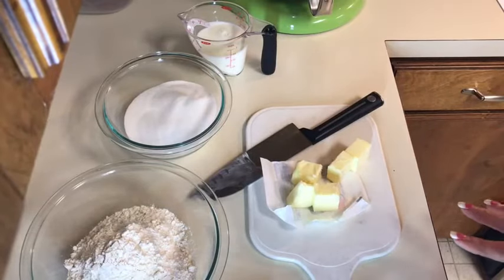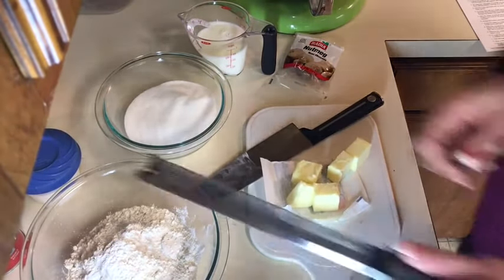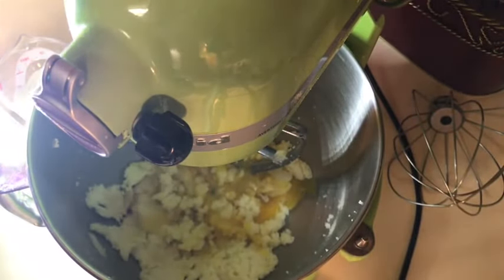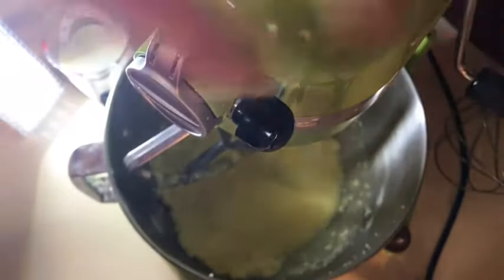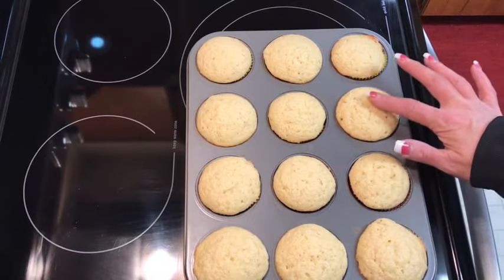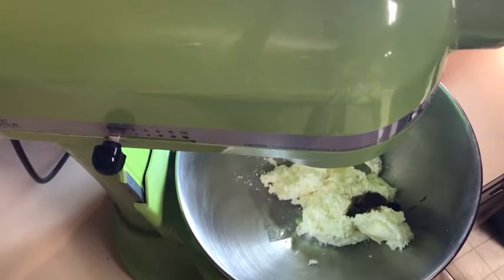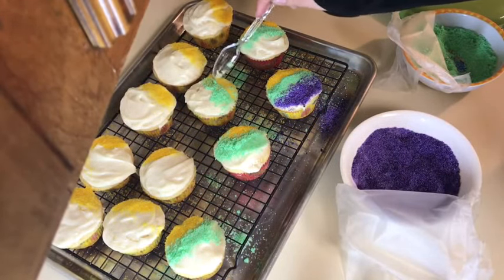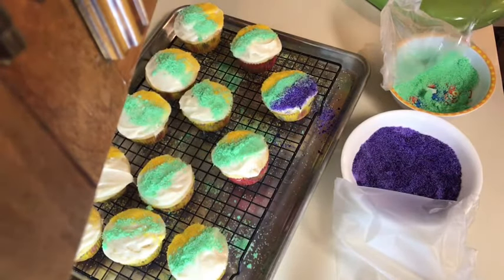Mardi Gras King Cake Cupcakes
Hello everyone and Happy Mardi Gras!  I wanted to celebrate with some homemade simple cupcakes with a simple cream cheese frosting.  The cupcakes are flavored with vanilla but you could even use lemon if you prefer.  We hope you enjoy the video and the bought king cake too.  Here is the recipe for the cupcakes.
Cupcakes:
1 cup sugar
1 2/3 cup all purpose flour
1 1/4 tsp baking powder
1/4 tsp nutmeg
1/2 tsp salt
6 tbsp softened butter
2/3 cup milk, room temp
1 tsp vanilla extract or 1 tsp lemon extract
2 lg eggs
Icing:
3 tbsp softened butter
1/2 cup cream cheese, rm temp
1 tsp vanilla or lemon
2 cups confectioners sugar
1 to 2 tbsp milk or heavy cream
colored sugars, purple,yellow,green, optional of course